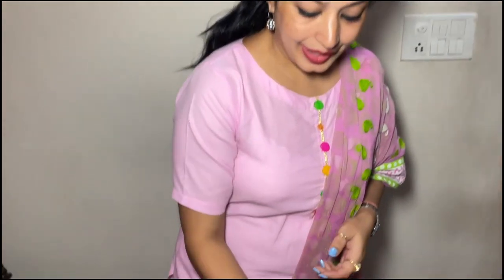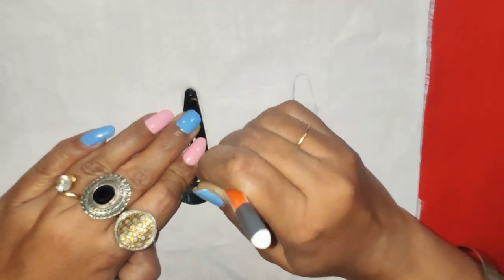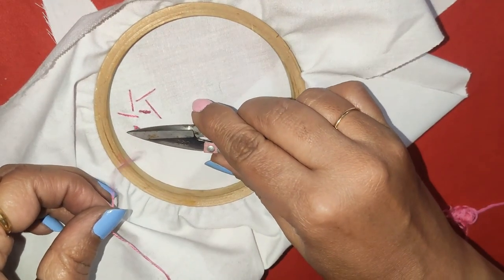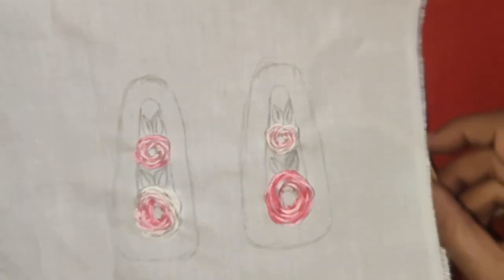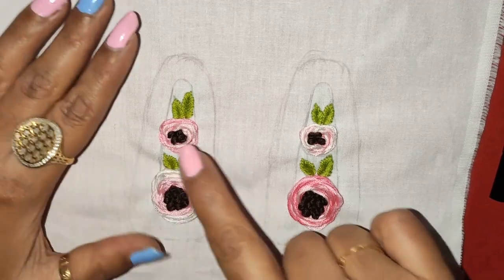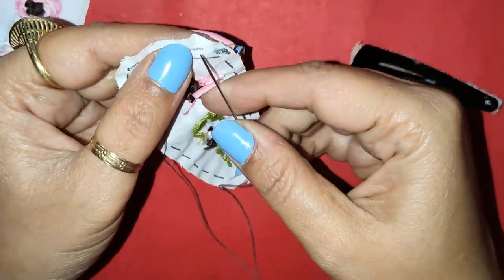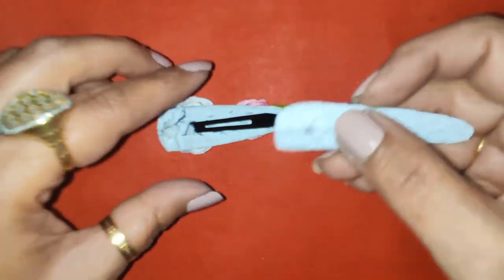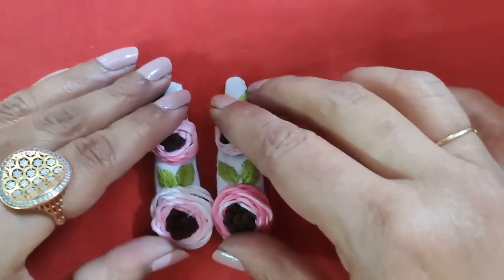HOW TO MAKE EASY EMBROIDERED HAIR CLIPS | EASY EMBROIDERY IDEAS | RECYCLE HAIR CLIPS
This a very simple tutorial describing how to  do hand embroidery on old hair pins to upcycle them. This Upcycling is done using minimal material and is very inexpensive.

This art is suitable for all age groups and all art lovers.